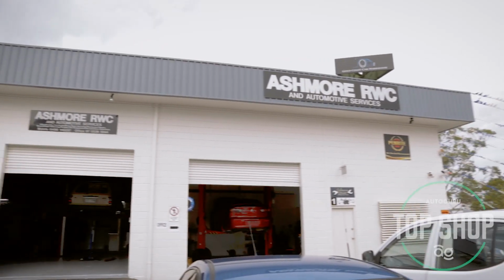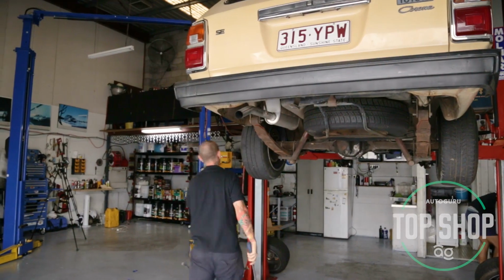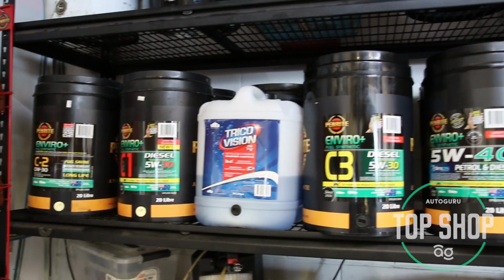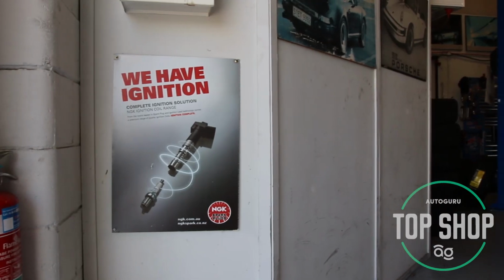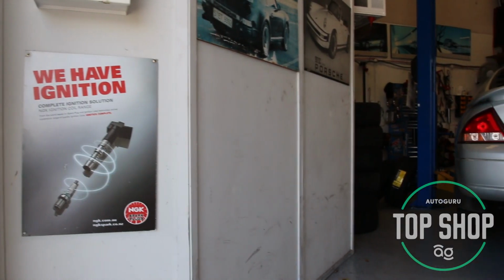Ashmore RWC & Automotive Services | AutoGuru Top Shop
Book with Ashmore RWC & Automotive Services on AutoGuru, find out what makes them one of the Top Shops here on the Gold Coast